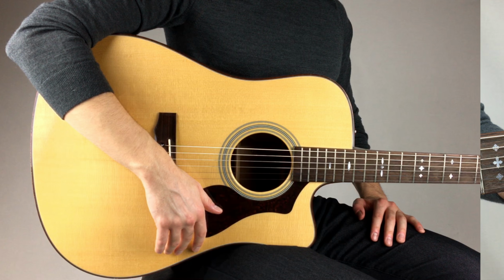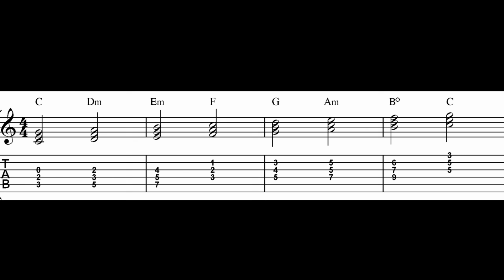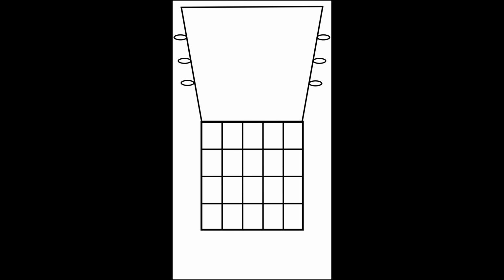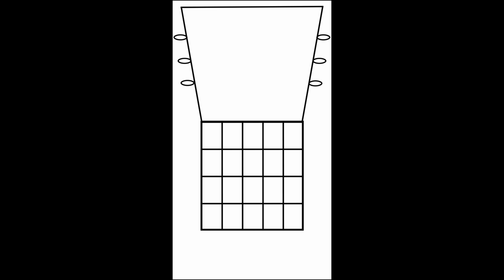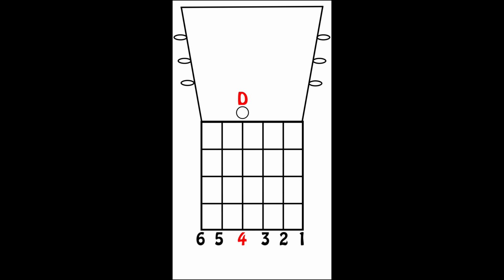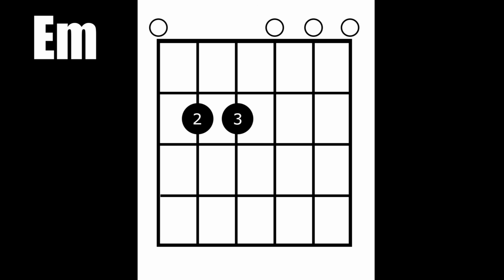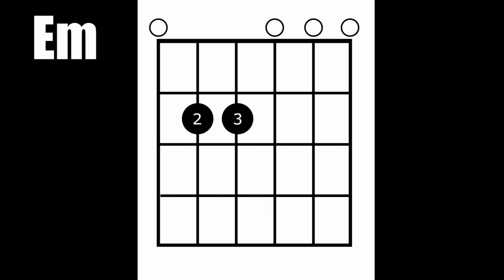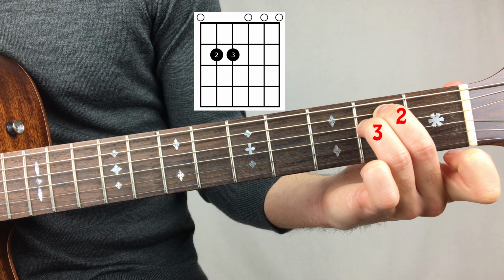The Basics: A Beginner Guitar Guide - (8) How to Read Chord Diagrams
How to Read Chord Diagrams

Chords on the guitar come in different shapes and varieties.
We have major chords that sound happy, and uplifting, minor chords that sound sad and serious, and we have dominant 7 chords that create tension and anticipation and look to resolve to a major or minor chord.
When we begin learning how to play chords on the guitar, we start by learning open-position chords (these are chords that include one or more open strings that are not fingered). That's because they are much easier to fret than barre chords that do not include any open strings. There are a few ways you can read chords when you are playing the guitar: one is by reading musical notation, the second is by reading TAB, and the third way is a much easier way - CHORD DIAGRAMS!

Gear I used in this video:

Strings: D'Addario EJ16-3D Phosphor Bronze Acoustic Guitar Strings, Light

Guitar Tuner: Snark ST-2 Super Tight Chromatic All Instrument Tuner

Microphone: Blue Yeti USB Microphone - Silver Edition

Lighting: Emart 900W Softbox Lighting Kit Photography Continuous Photo Studio Light System for YouTube Video Shooting Soft Box 24" x 24"

Backdrop Mount: MOUNTDOG 2M x 3M/6.5ft x 10ft Photo Backdrop Stand Kit Photography Studio Background Support System with 4 Clamps Carrying Case Heavy Duty Stand for Video Shooting Portrait

iPhone Tripod Mount Adaptor: Phone Tripod Mount Smartphone Adapter, with Remote Shutter Smartphone Holder Clip for iPhone X 8 7 6 6s Plus Samsung Nexus Selfie Stick Camera Shutter Control

Audio Interface: Focusrite Scarlett-Solo Gen2 USB Audio Interface with Pro Tools First

IN UNISON

From instructional videos to creative content, to performance videos, IN UNISON is devoted to all things guitar education-related. A platform to learn, share, and inspire.